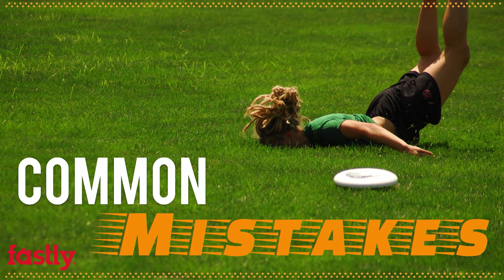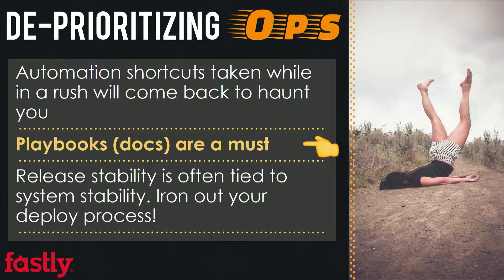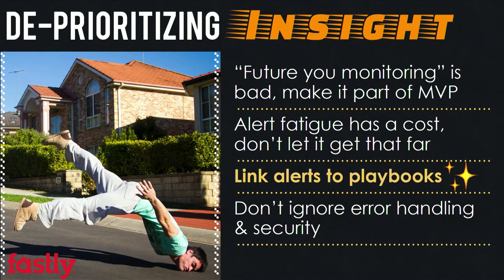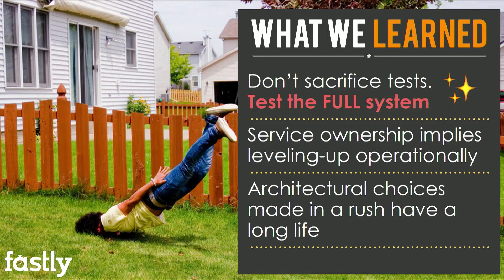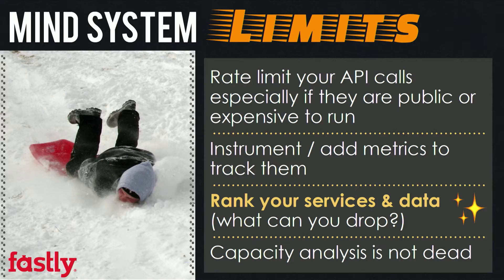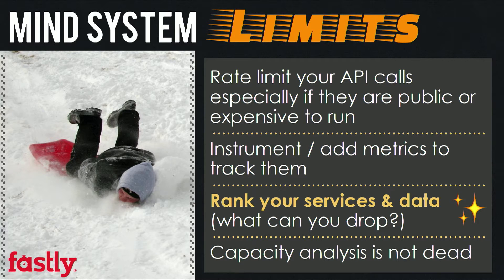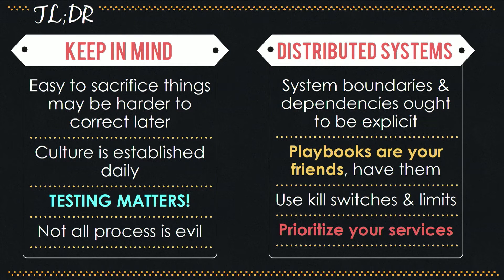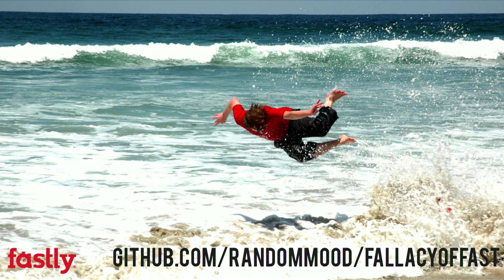The Fallacy of Fast - Ines Sombra at Fastly Altitude 2015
Fastly Altitude - June 25, 2015. Ines Sombra, a Systems Engineer at Fastly, talks about lessons learned in rapid systems development.